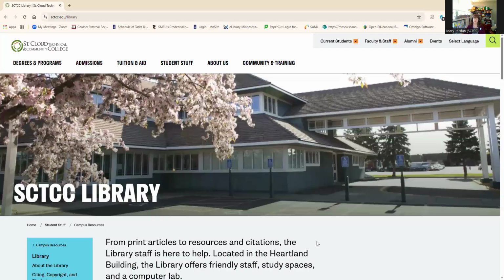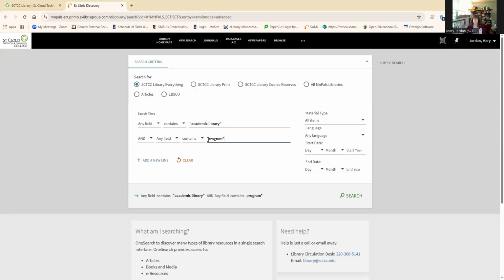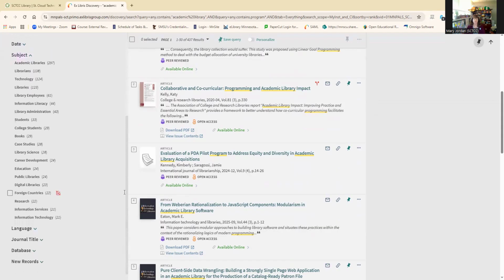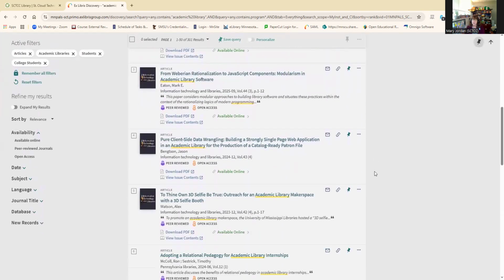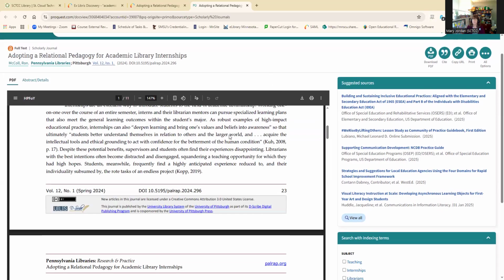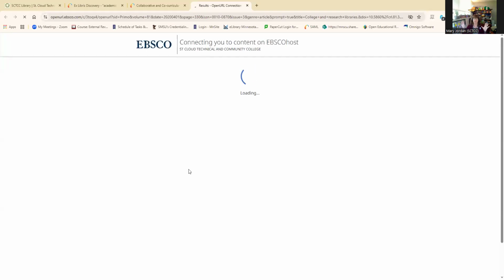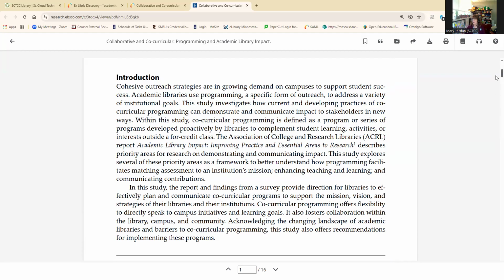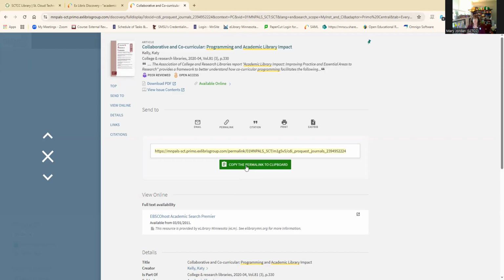Searching the library catalog: ENGL - 23 and - 25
Join Mary, the librarian, in searching the library catalog! This is the easiest way to help you find all kinds of great resources - plus you get the whole article (unlike Google) and you get the citation (unlike Google).

If you get stuck, email Mary and set up an appointment in her office or on Zoom!